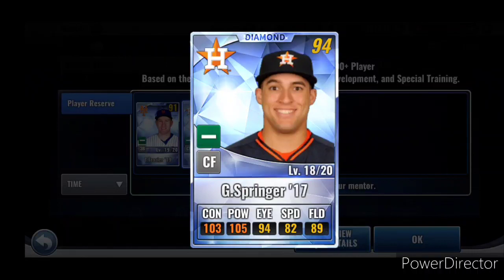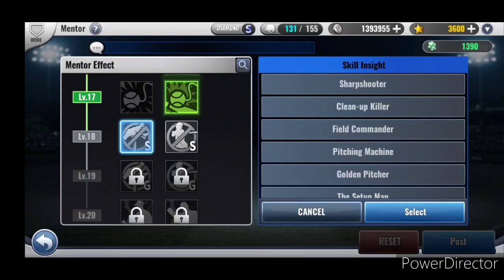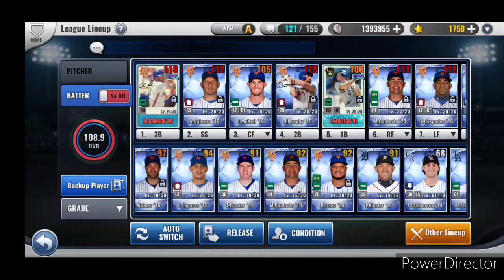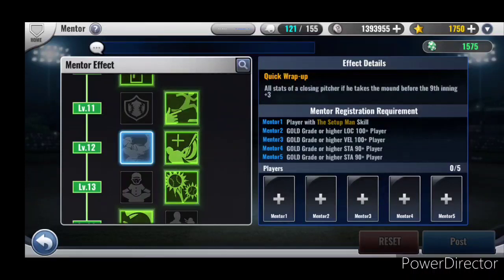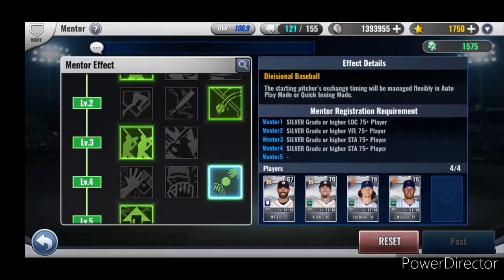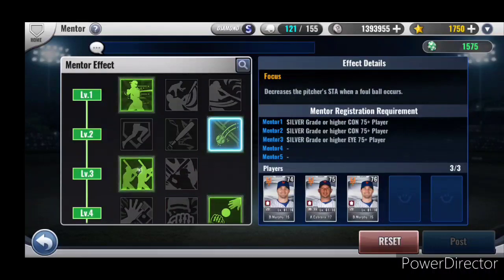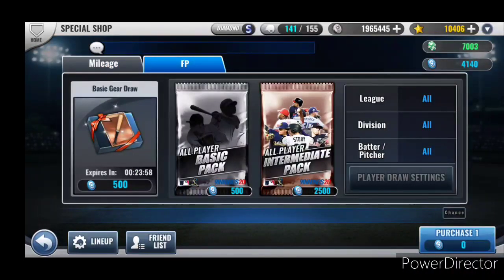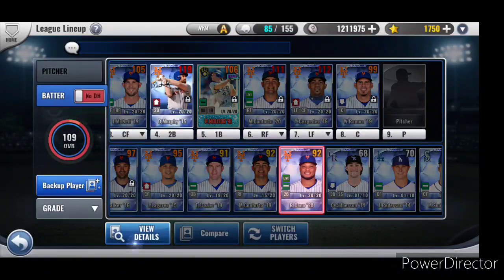MLB 9i- Mentor Level 20 (finished!), Mileage Sig!